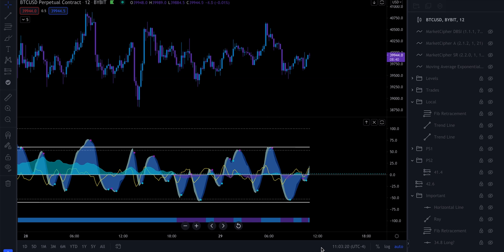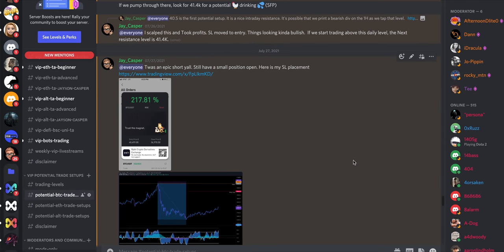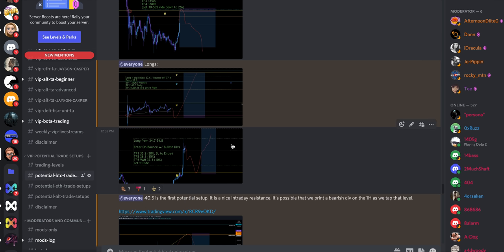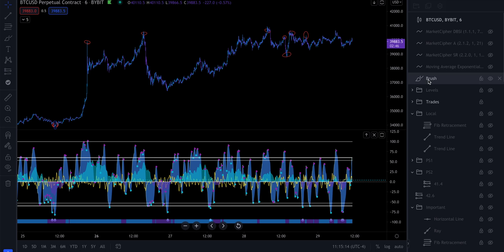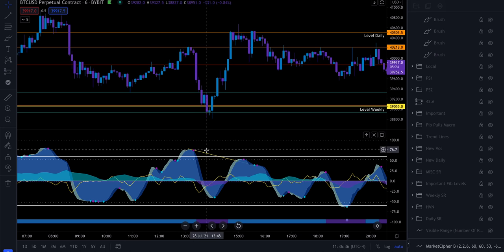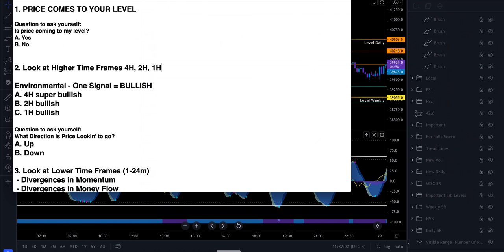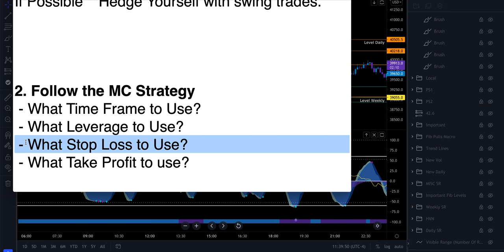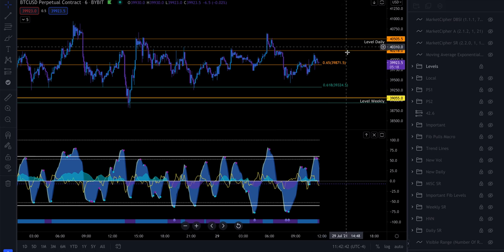EPIC BTC SCALPING STRATEGY | I MADE 500% IN ONE DAY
HOW I MADE 500% IN ONE DAY SCALPING BTC. THIS IS MY STRATEGY :)

💎Bybit SUPER Rewards : Get up to $1610 + 15% APY 💎

Code: The Chickens Are Thirsty